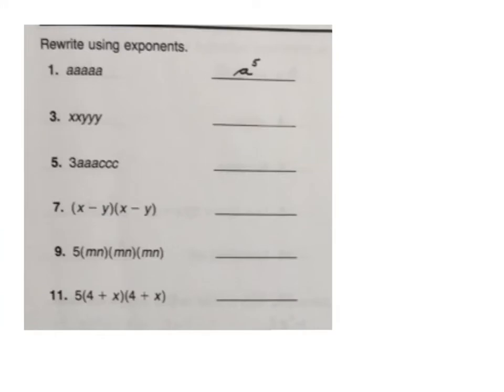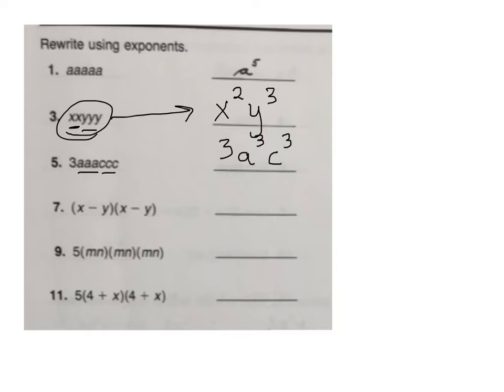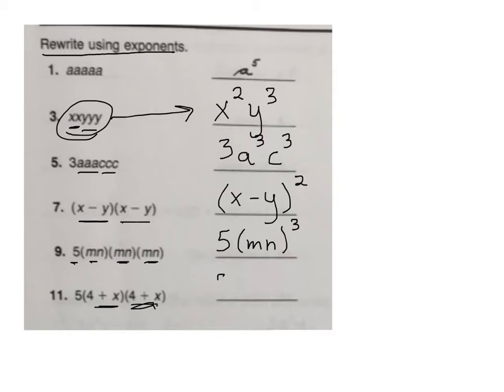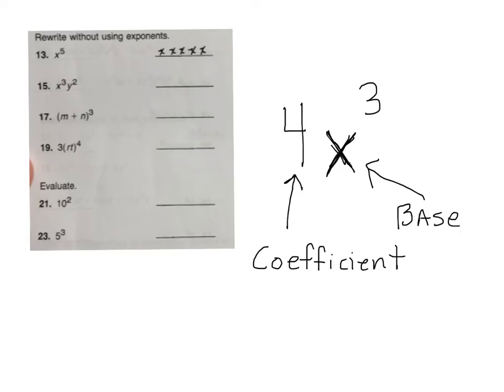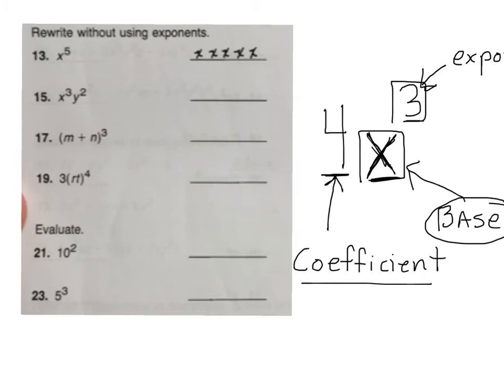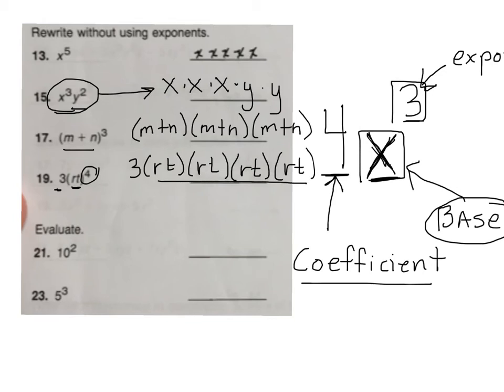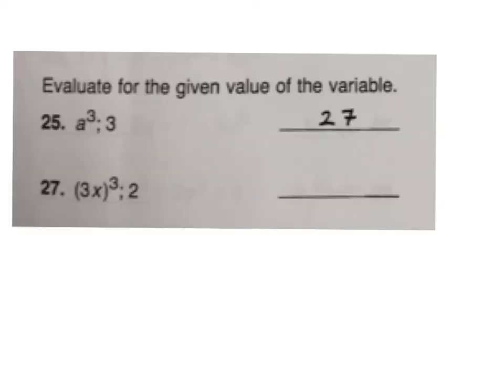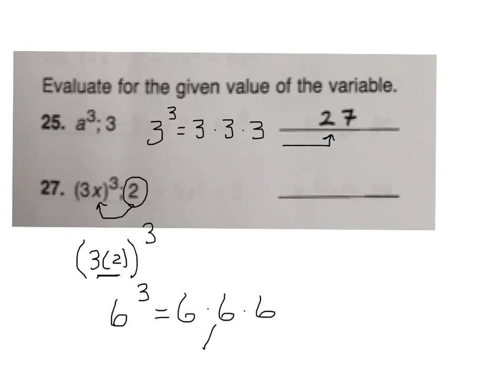Basic introduction to exponents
Algebra 1, Math